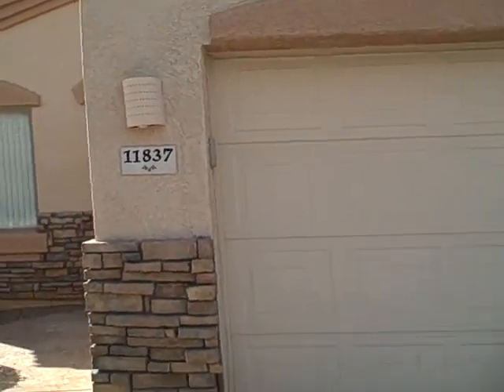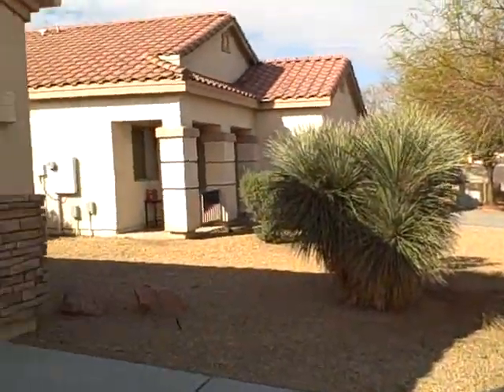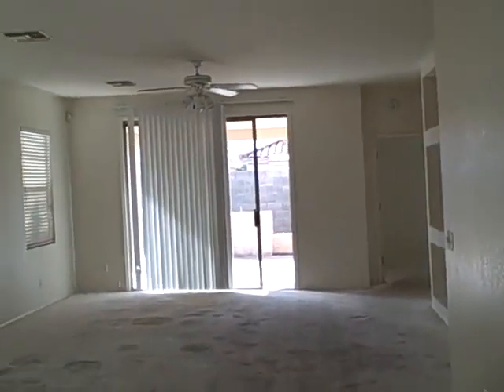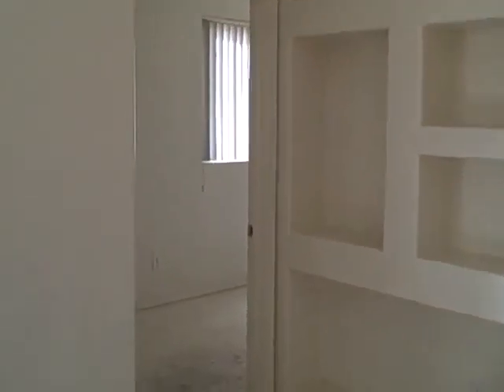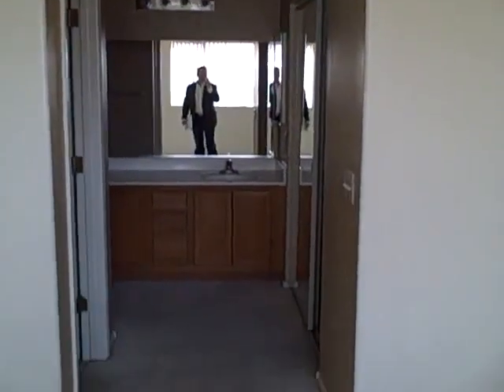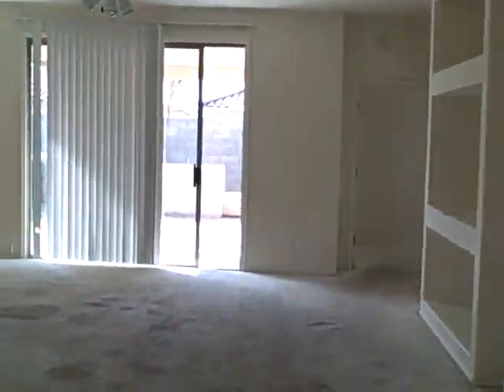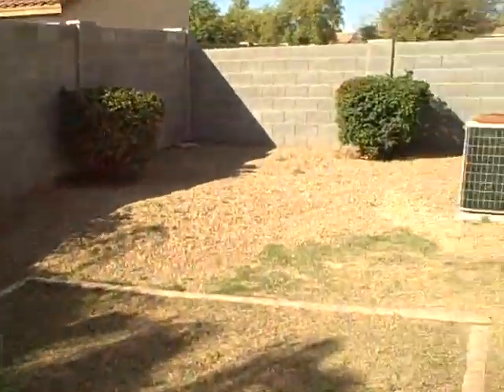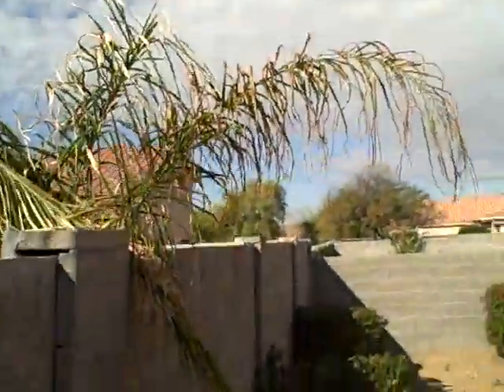11837 w edgemont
3 bedroom investor opportunity in Avondale.  priced at $84,000